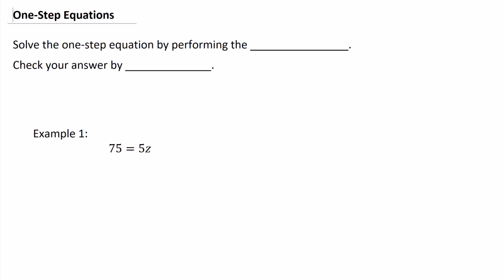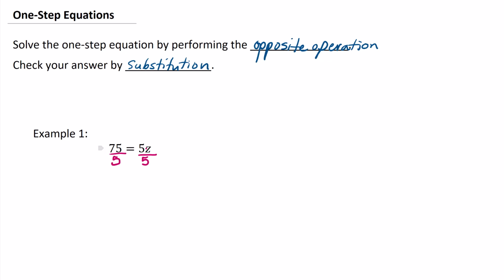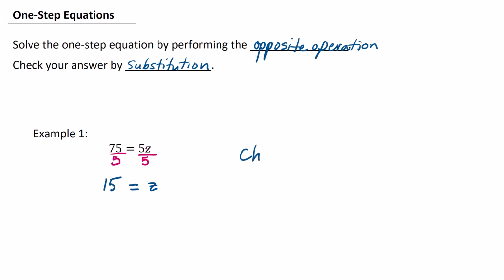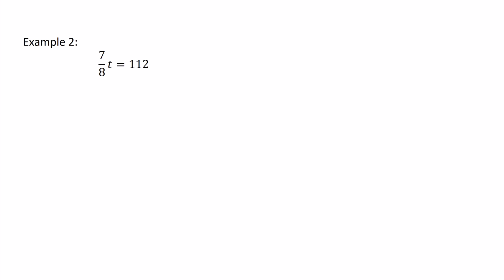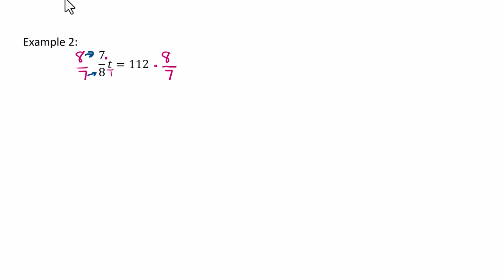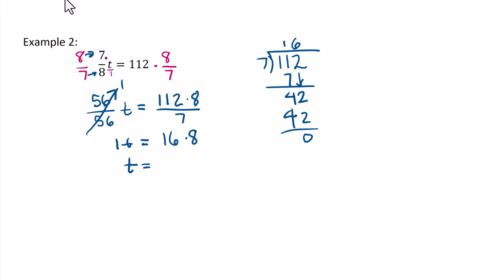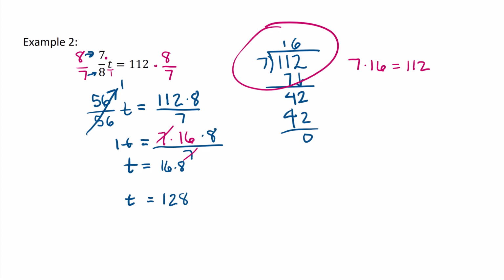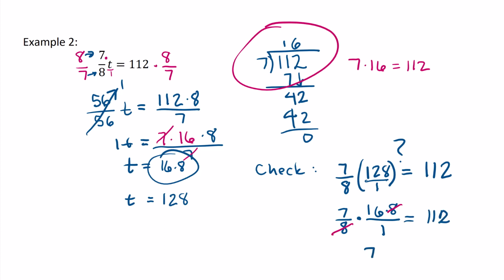025 One Step Equations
In this video, I cover how to solve a one step equation. one-step